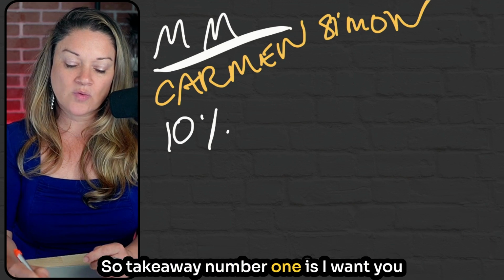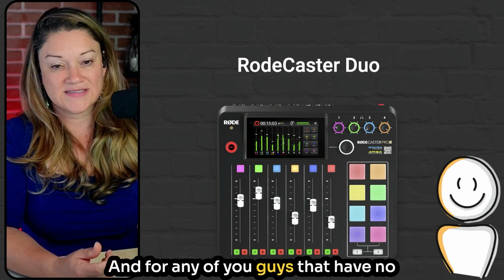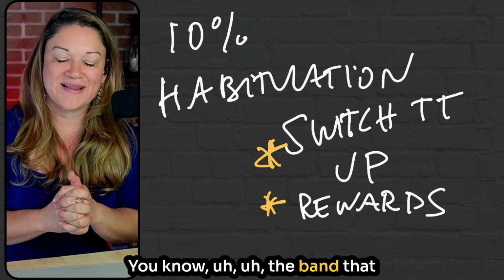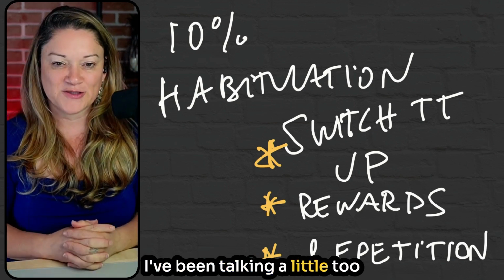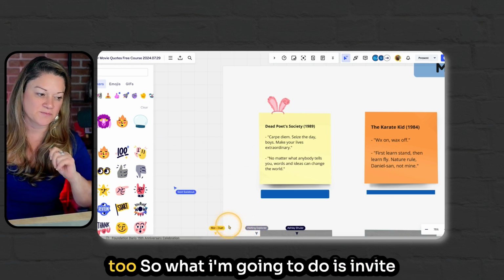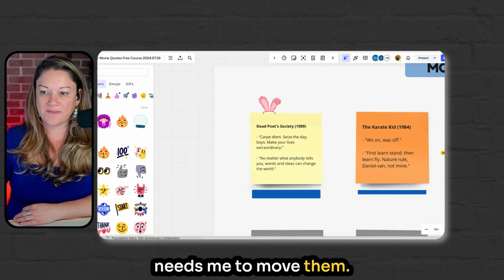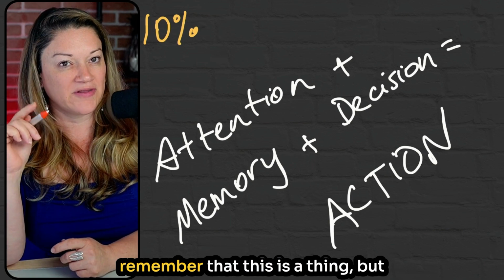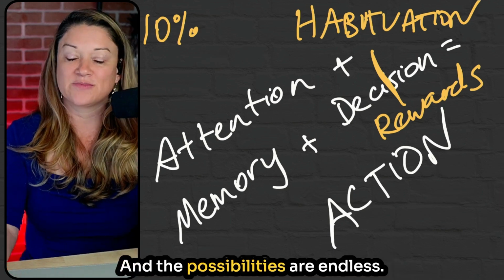How to Engage Your Students with Active Learning + The Science of Memorability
🔍 Struggling with student engagement? Learn proven strategies to captivate your audience and ensure your message sticks.  In this video, we're diving into how to make your lessons unforgettable and engaging using active learning and the science of memorability. I share my favorite neuroscientist’s work and tips, Dr. Carmen Simon.

I share the 4 M's of effective teaching, where you’ll learn how to ensure students remember the most important 10% of your content. Discover fun active learning techniques, how to avoid student habituation, and the power of rewards.

Get ready to transform your teaching into a memorable experience for your students!

This session was recorded with live participants as part of a free course fore educators. I hope to see you at the next one!

🖥️ I produce my live courses and videos with the help of an amazing tool for mac with a family-like stellar community of creatives, @EcammLive.

 TIMESTAMPS:

00:00 Welcome and Introduction
00:36 The Four Ms of Effective Teaching
03:04 Deep Dive into Memorability
06:26 Understanding Habituation
18:48 Active Learning Strategies
20:20 Interactive Miro Board Activity
25:51 Benefits of Participant Activities
26:40 Active Learning Strategies
27:18 Using Visual and Auditory Stimuli
29:10 Discussion on Teaching Tools
30:35 Breakout Room Debrief
31:23 Improving Engagement with Miro
34:06 Disengagement Factors in Education
35:04 Creating Memorable Content
36:28 Final Thoughts and Takeaways
40:49 Adjunct Professor Academy Announcement
44:00 Closing Remarks and Future Workshops